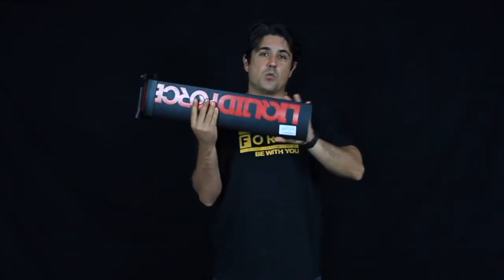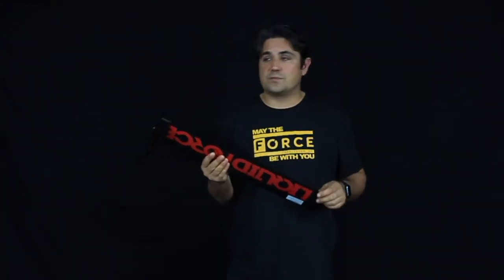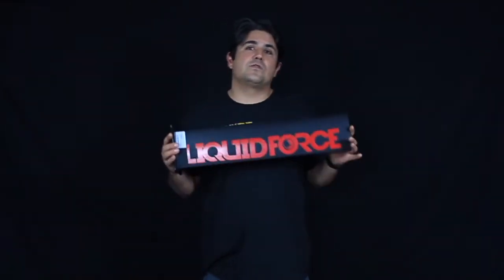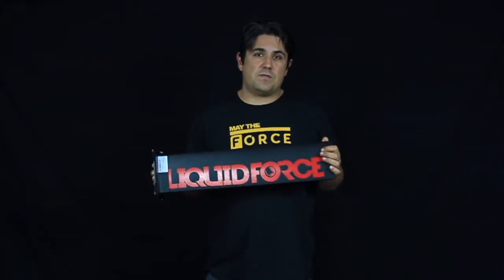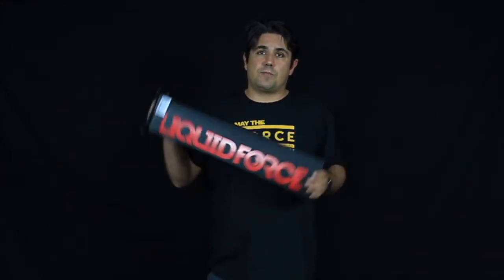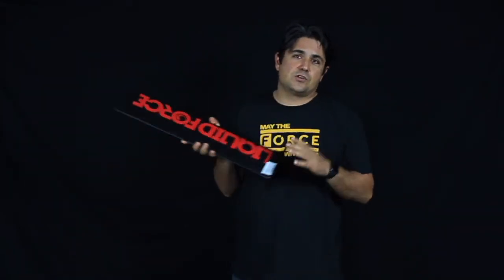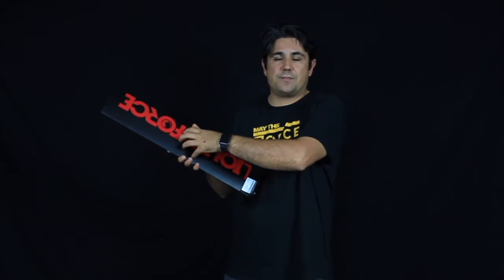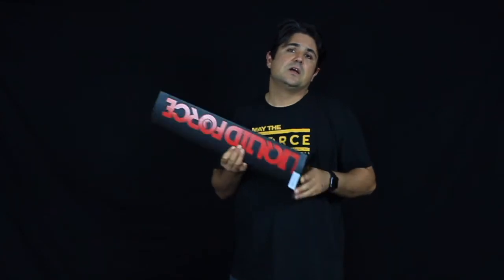Hydro Foil Liquid Force Short Mast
The Liquid Force hydro foil short mast.  This is half the size of a normal mast.  It fits on all Liquid Force Happy and Rocket Foil set ups.